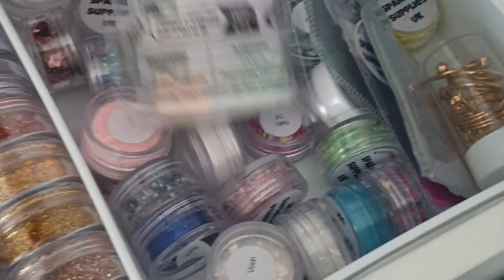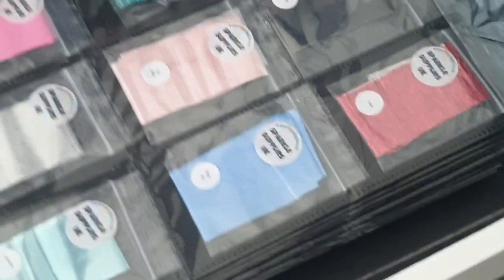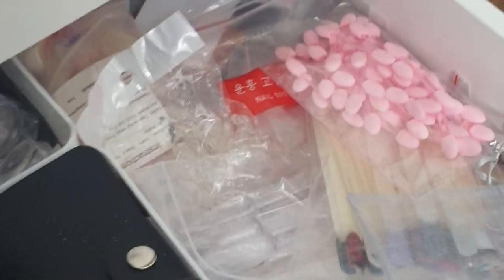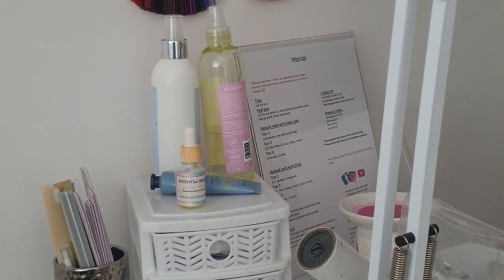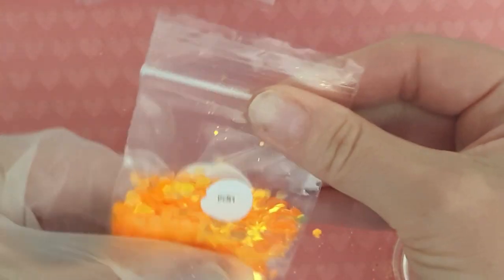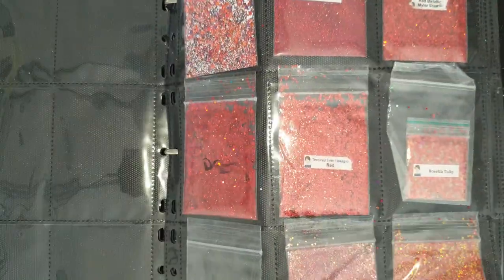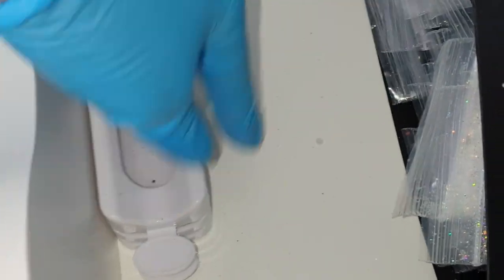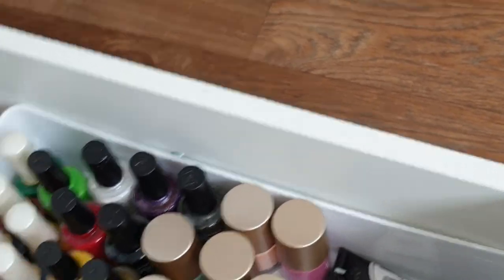Come on in and organise my nail art drawers with me | time-lapse video | grab a drink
I love nail art, especially using stickers, decals and glitters. Basically I love anything that sparkles or makes creating nail art easier.

Madam Glam link.

Born Pretty link.

eSCENTial Blends: NEW10
Madam Glam: Kerrie30_1

Socials:
Facebook: Kerrie does nails

I am based in the UK 🇬🇧

Kerrie xx❤xx